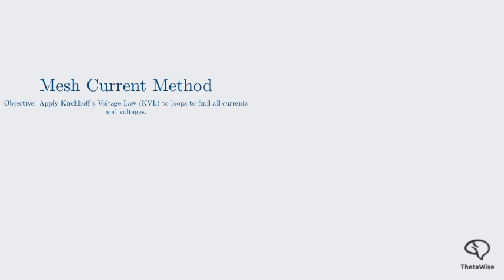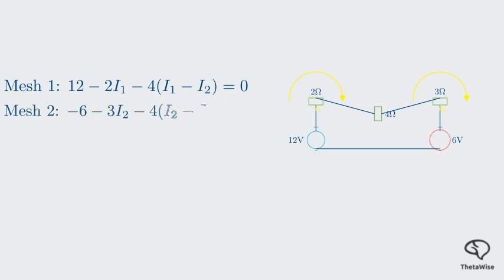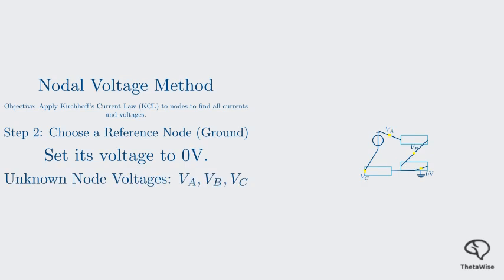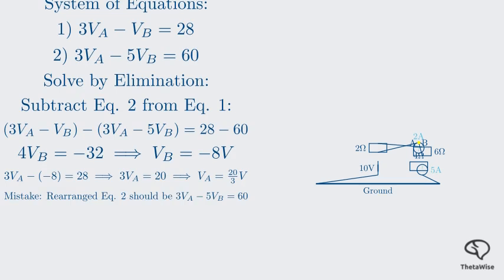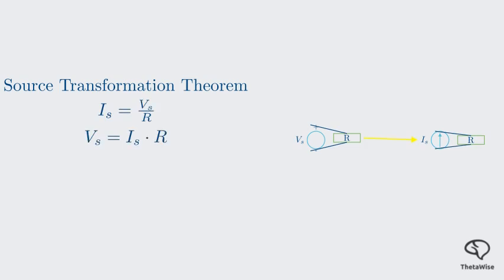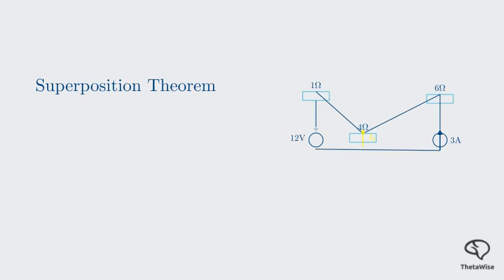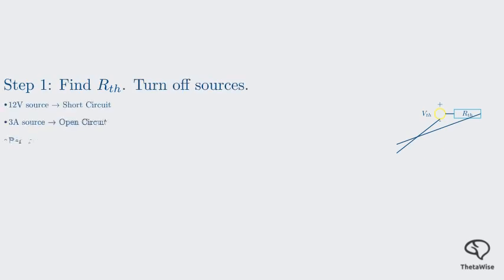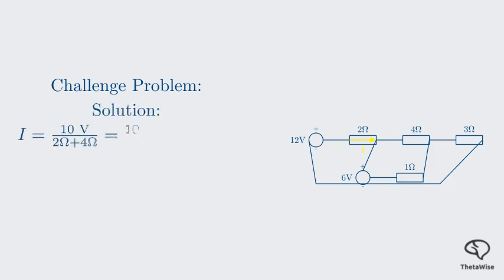Mastering Mesh and Nodal Circuit Analysis | Step-by-Step Guide to KCL & KVL with Examples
Unlock the power of Mesh and Nodal Analysis — two essential methods in circuit theory!
In this video, we break down Kirchhoff’s Laws (KCL & KVL), show how to set up equations, and solve for currents and voltages in complex electrical networks. Perfect for students learning Electrical or Electronic Engineering.